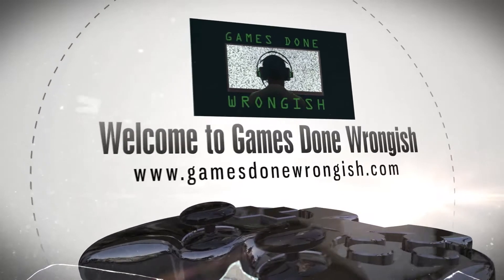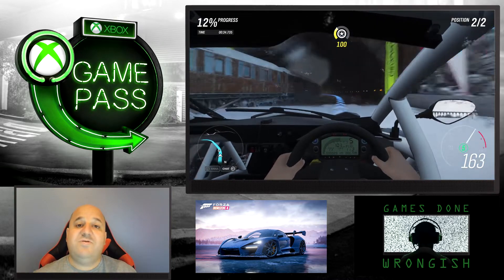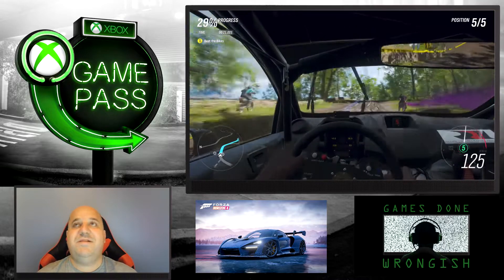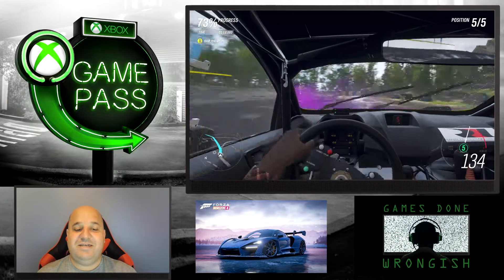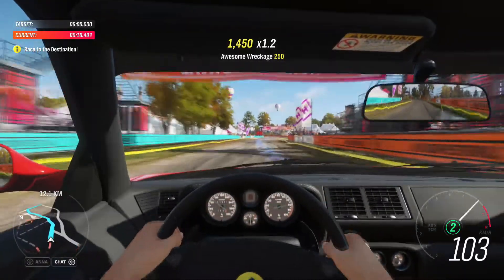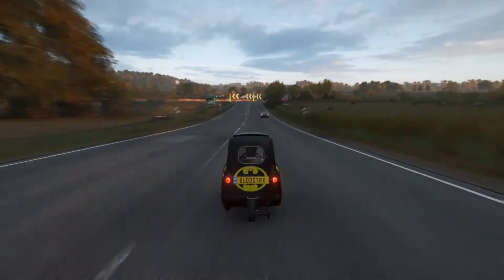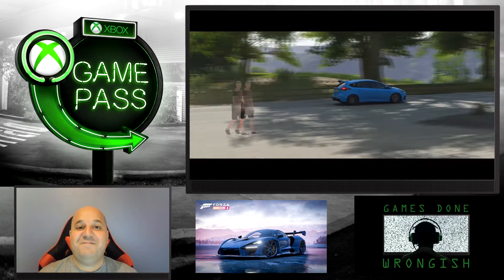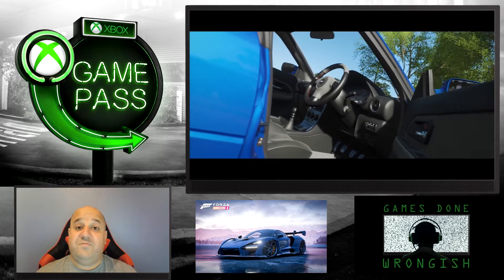Forza Horizon 4 - Xbox One Game Pass or Play?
In this video we will be taking a look at the Xbox Game Pass title Forza Horizon 4.

In these Xbox Game Pass or Play impression videos I will be giving you my take on the game listed. At the time of recording this game is available on the Game Pass service. As some titles are removed and new titles added over time there is every chance that the game has been removed if you are viewing this at a later date. To prevent disappointment I recommend checking the available titles prior to trying to download the game.

If you would like to see me playing the games mentioned on this Youtube channel while I am recording them for the videos then head on over to my Mixer channel below. Not every game will be broadcast live however I am planning to make regular appearances on Mixer as often as I can.